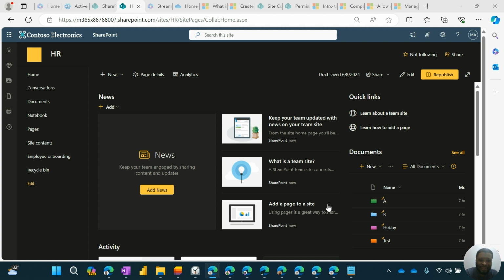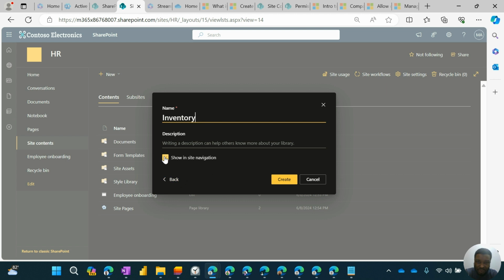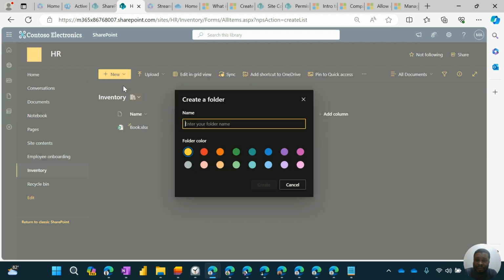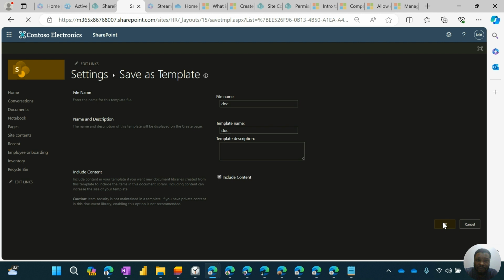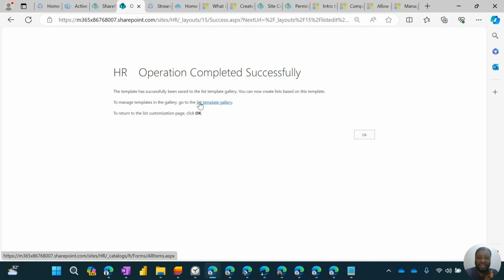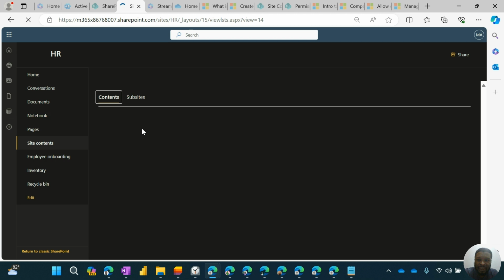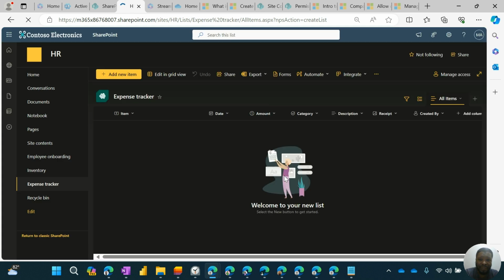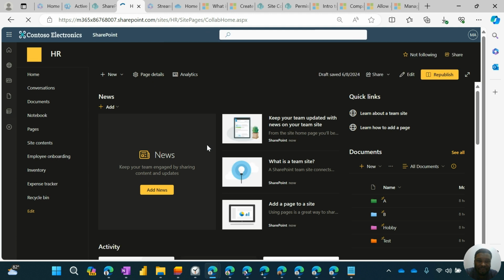How to download a site, library and list template from a SharePoint site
This video is part of a series to show viewers how to save a SharePoint site, document library and a list as a template then used to create a new site, document library and list respectively.

By design, non-admin users cannot perform this kind of action except Custom Script is enabled on the global level of the respective tenants.

I would be demonstrating this in subsequent videos as part of this playlist.
Please feel free to pause video, rewatch to get the steps when practicing.

Part 2: Will be about a document library saving and creation.
Part 3: Will be about a List saving and Creation.
Part 4: Will be about How to Enable Custom Scripts on a tenant and SharePoint Site Level.